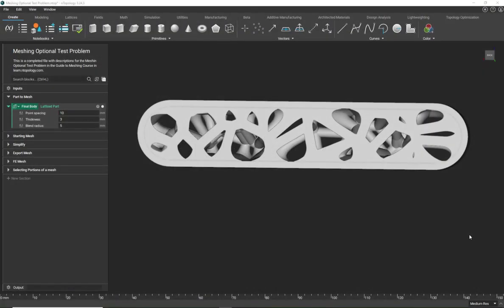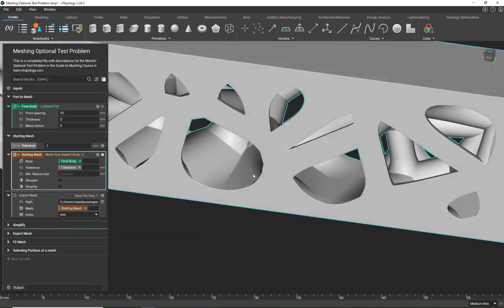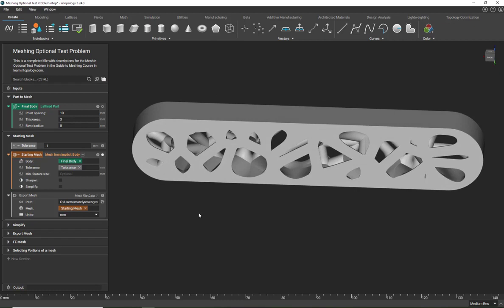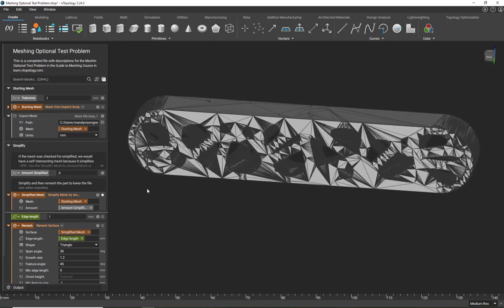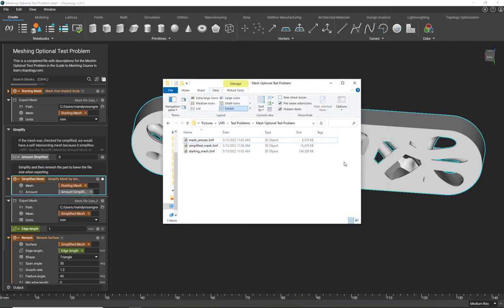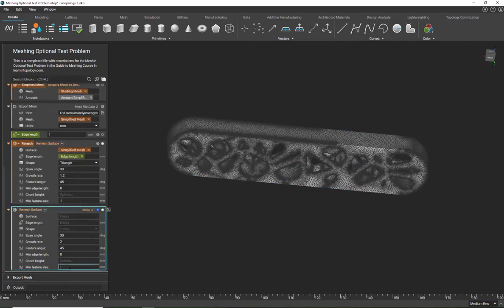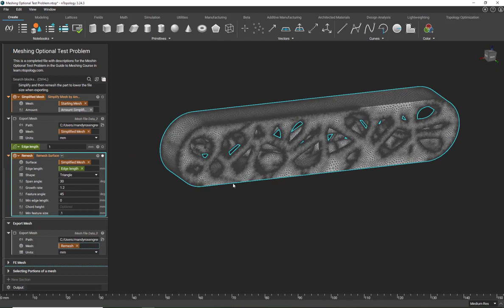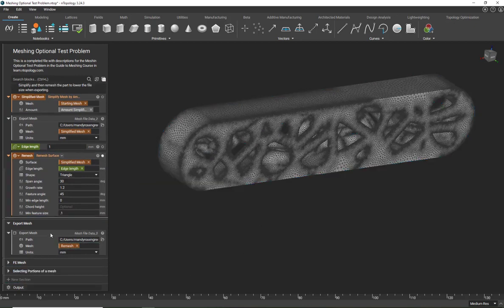Intro to Meshing: Answer to Optional Export Mesh Problem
This video is an answer tutorial for the Optional Export Mesh Problem. This video covers:

0:00 Intro
0:35 Starting Mesh
2:20 Reviewing the Solution

This video can be found on the nTop Learn site under the "Intro to Meshing" course: